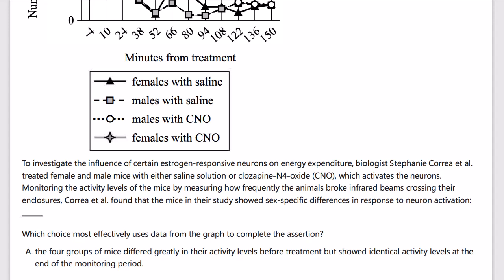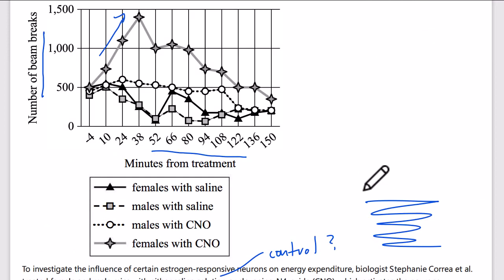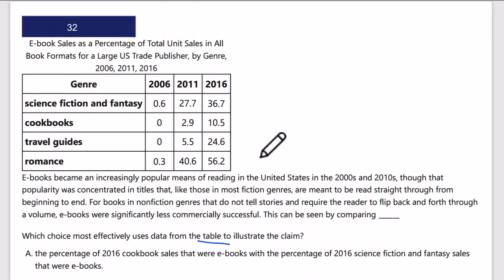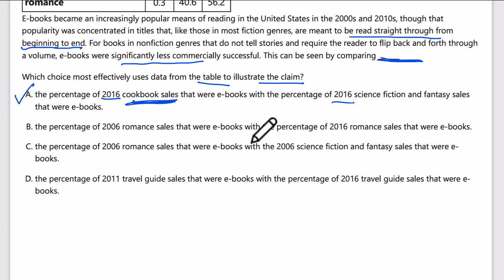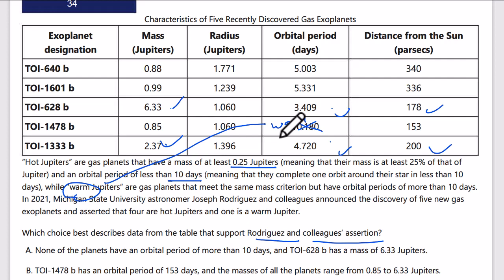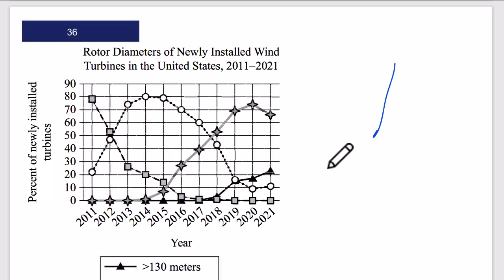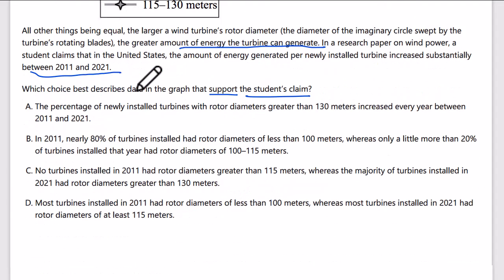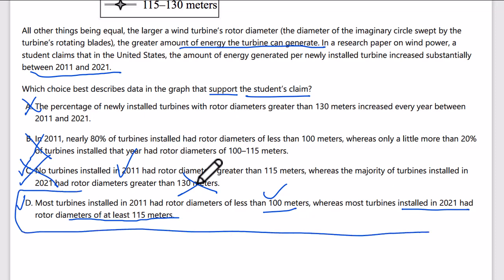Command of Evidence Quantitative Medium Q29Q32Q34Q36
00:00 29
03:50 32
06:50 34
09:47 36